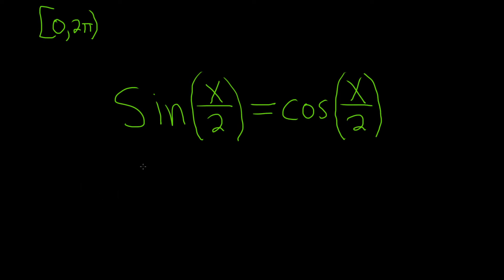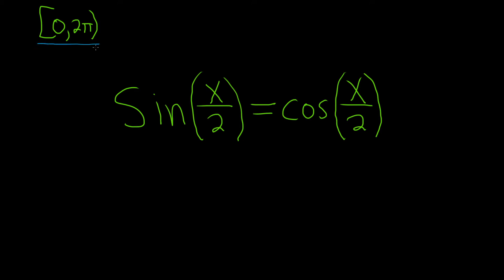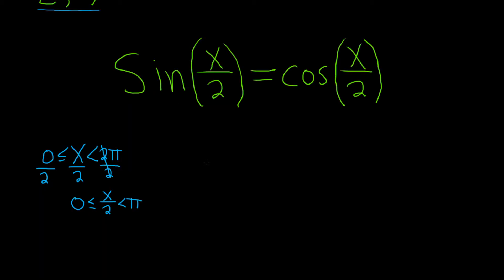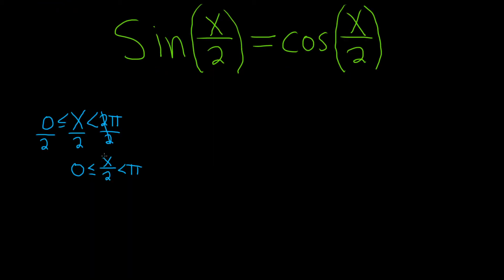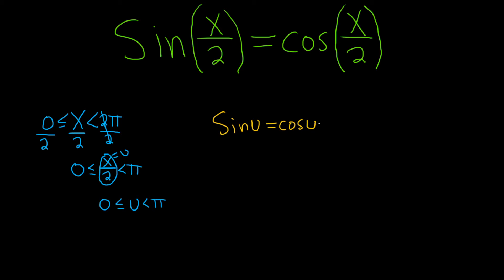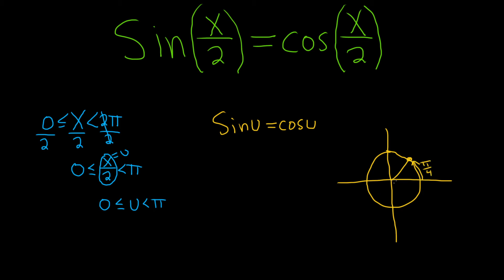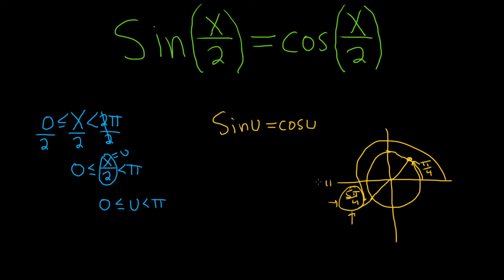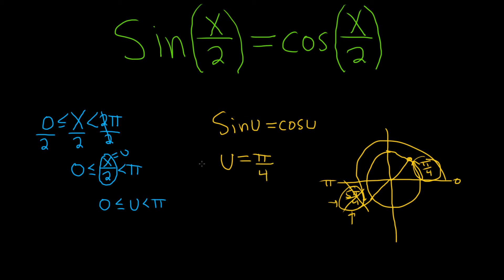Solve the Trig Equation sin(x/2) = cos(x/2) for the values of x